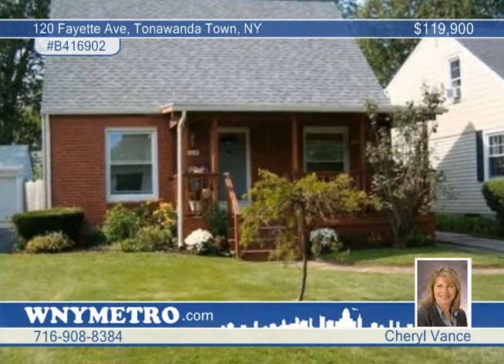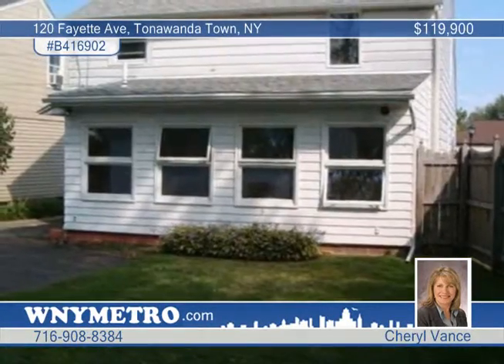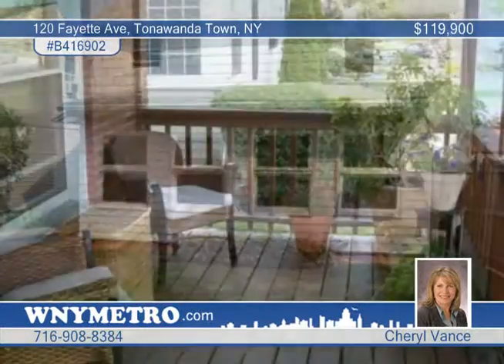Home for sale in Tonawanda Town, NY | $119,900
Welcome to your new home!  Charming 3 bedroom, 2 bath house in prime Tonawanda location.  Lovely covered front porch, large LR and DR, maint. free exterior. Many big ticket updates including architectural shingled roof. Bonus family room leading out to private yard w/2 car garage. Freshly painted and newer carpets - nothing to do but move in and enjoy!